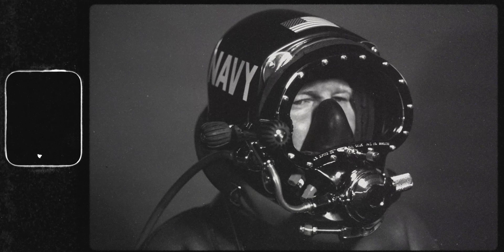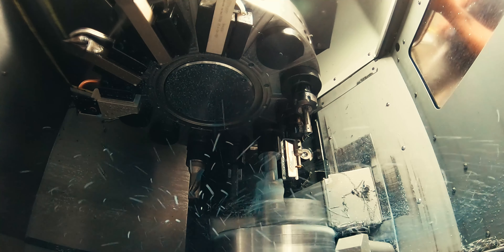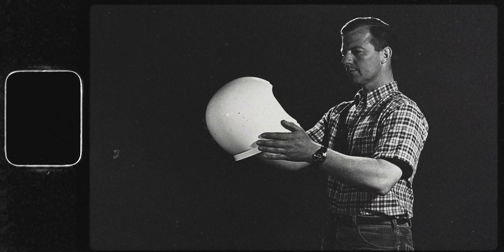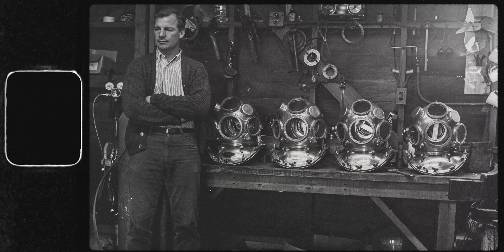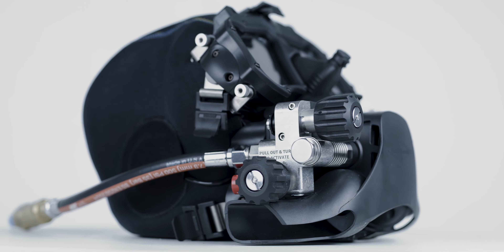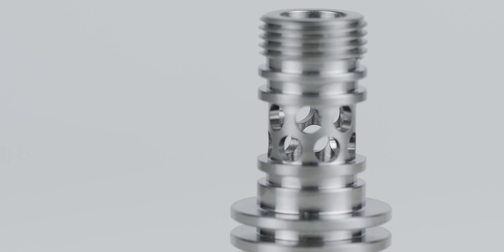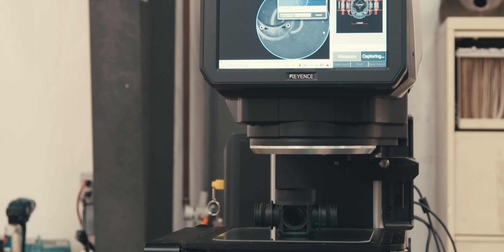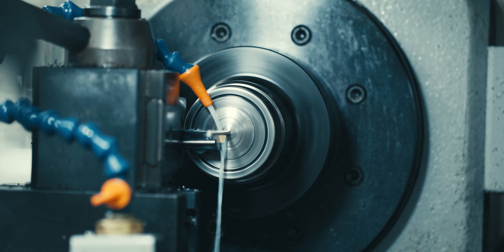PROGRESSION: Over 50 Years of Advancement with Pete Ryan.